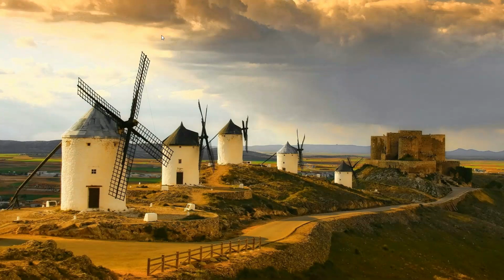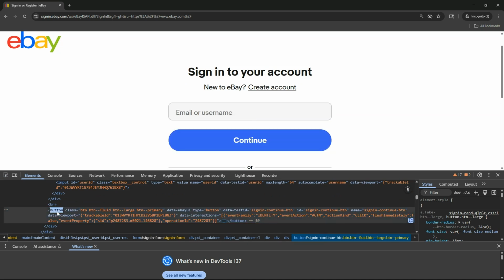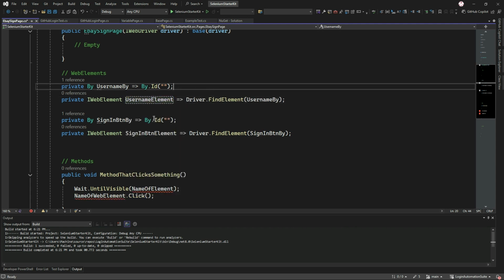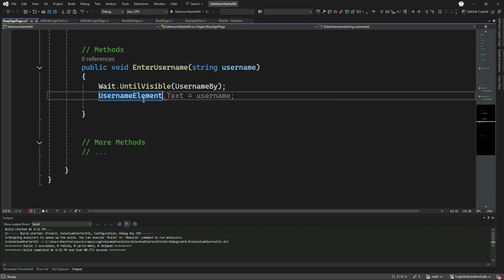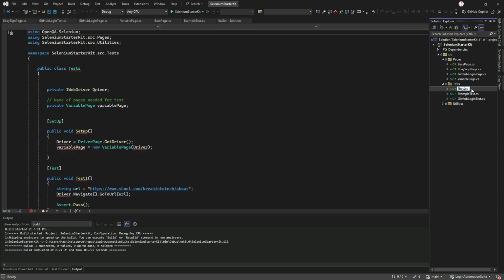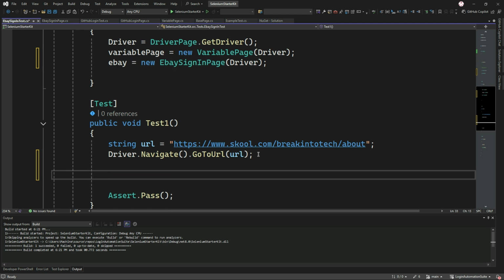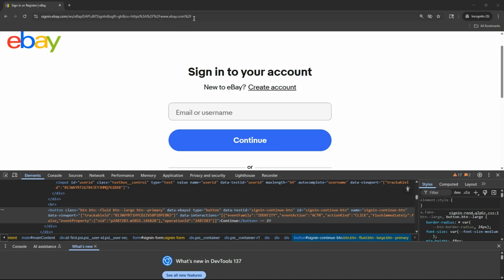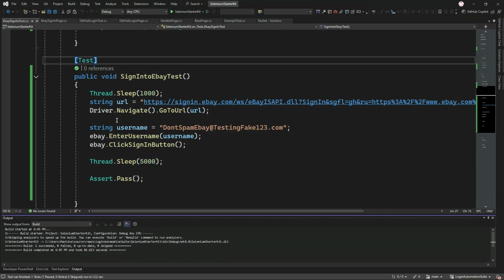🔐 Automating eBay Login with Selenium in C# | Login #2 of 100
A quick summary: "This video walks you through how to automate Ebay login using Selenium WebDriver in C#."